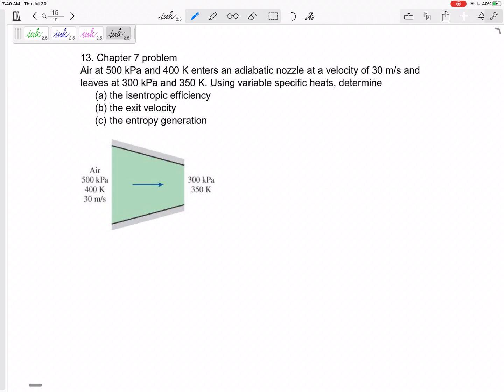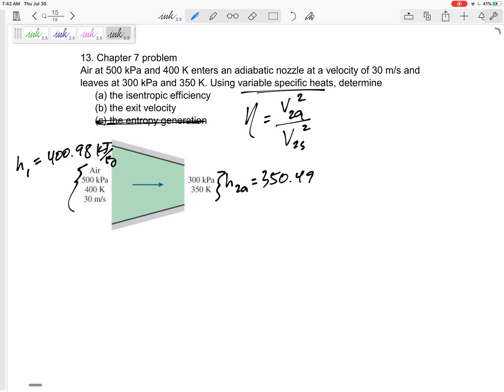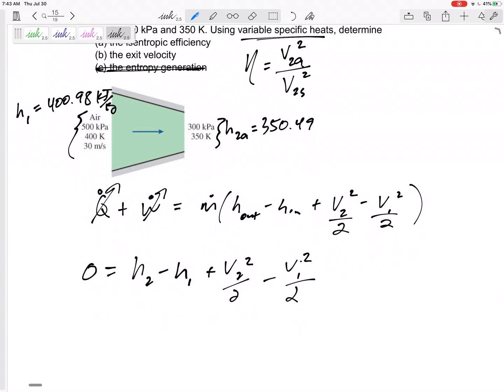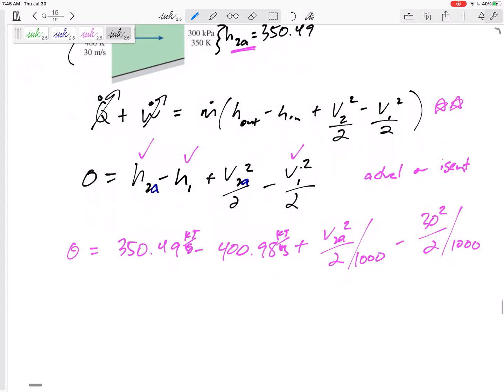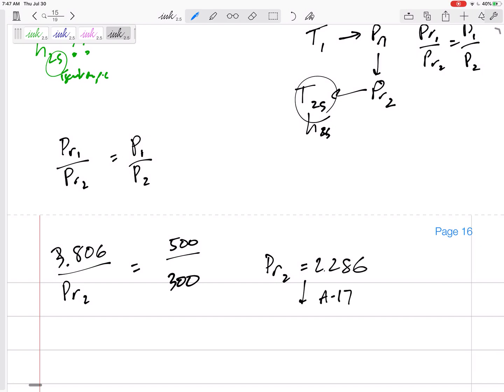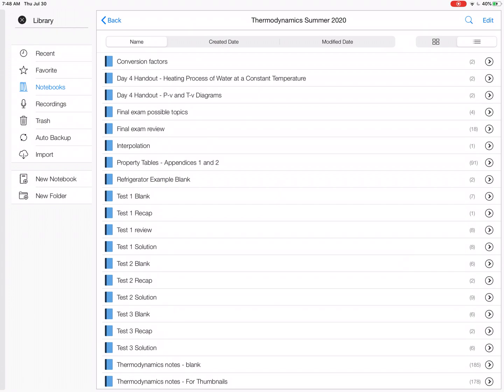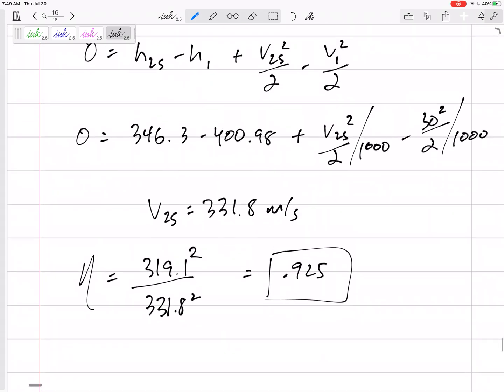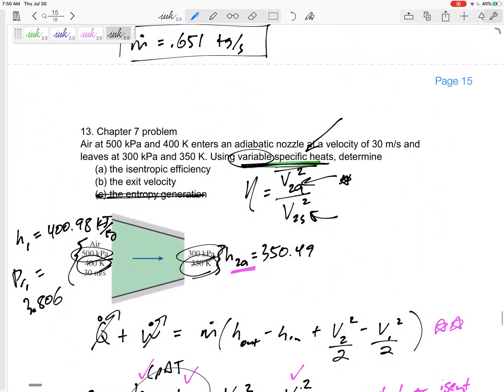Thermodynamics - Final Exam Review - Chapter 7 problem